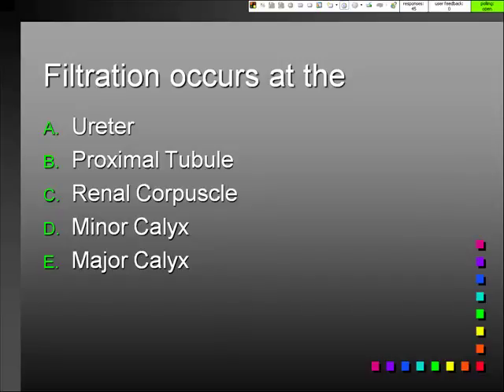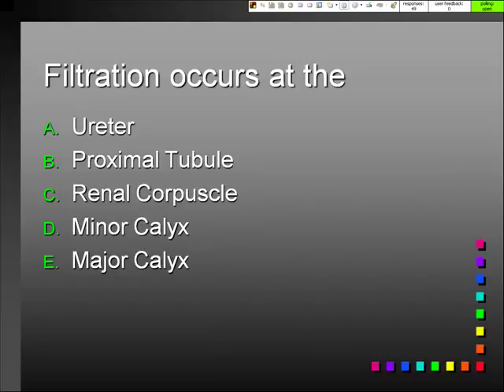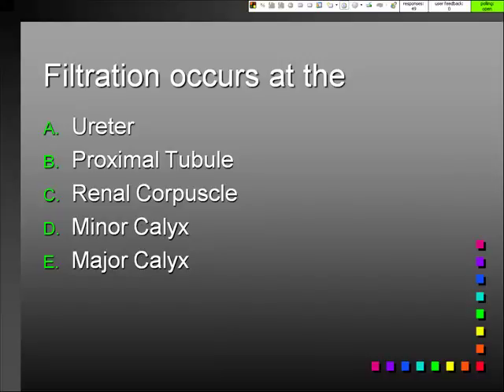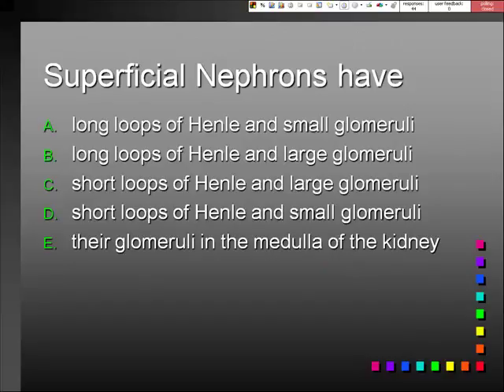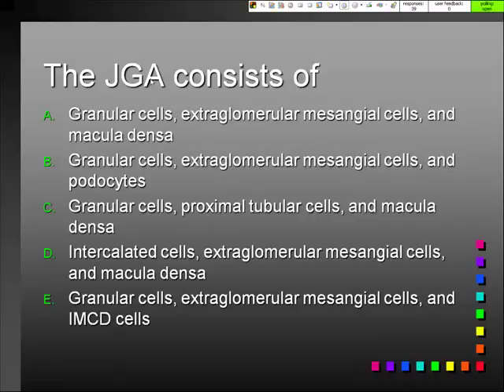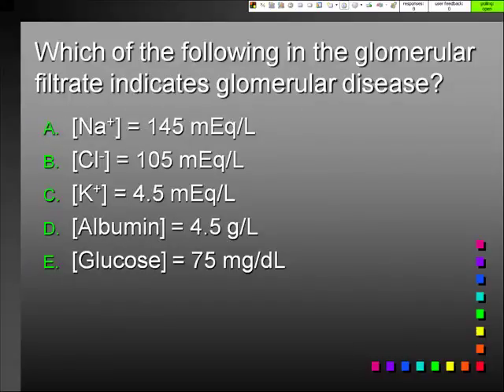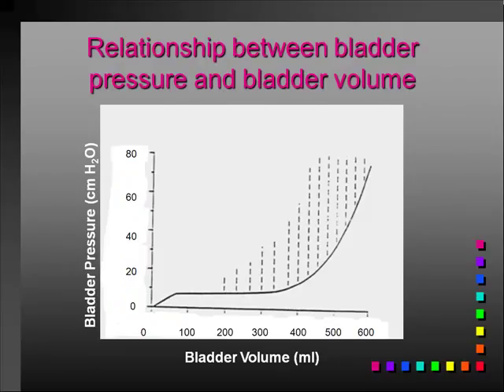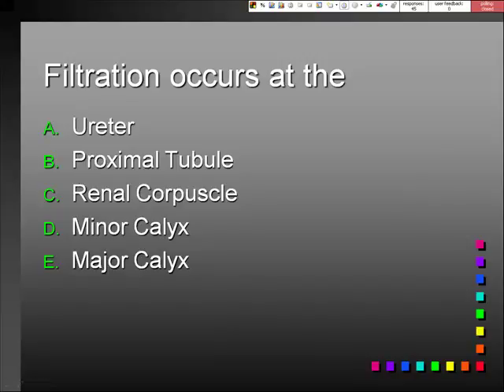Dr. Rouch Part 5